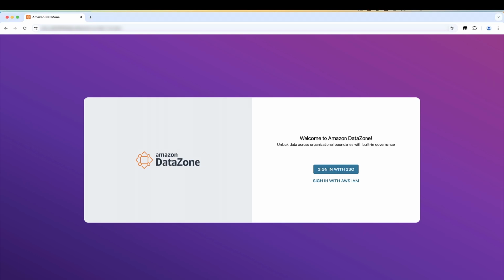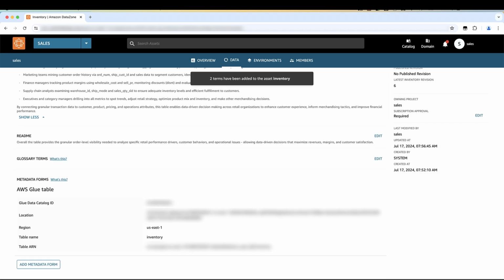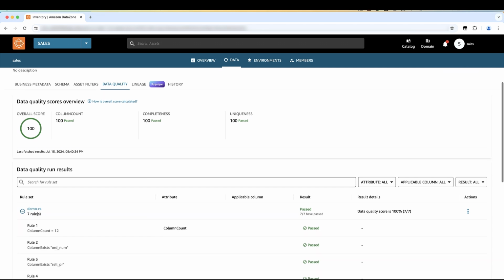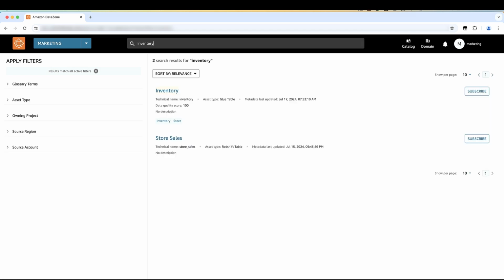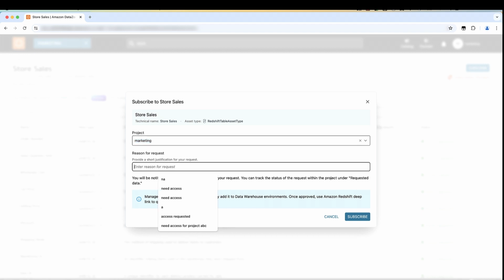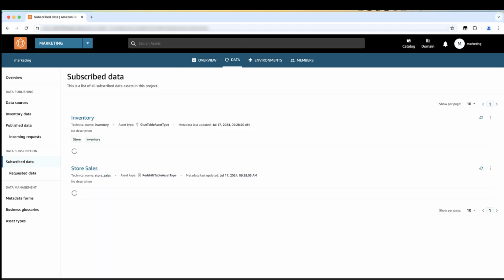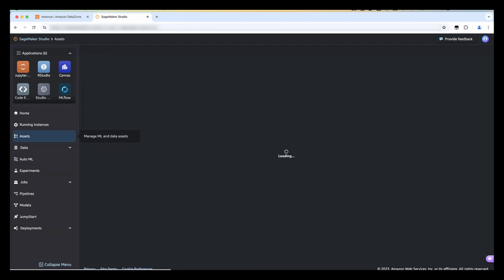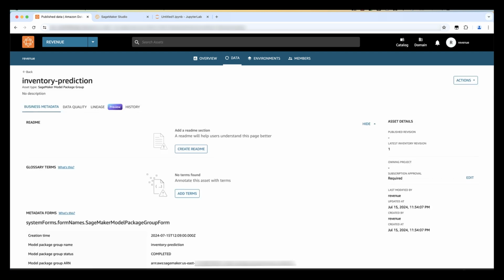Demo 1 Unlock business agility and data governance on AWS